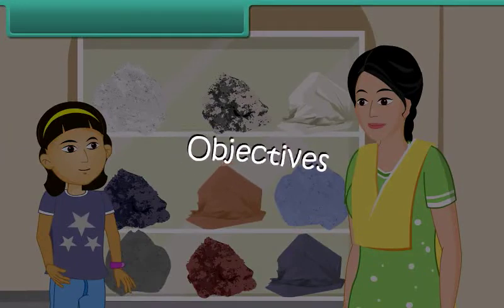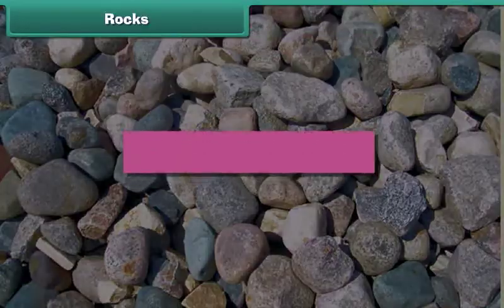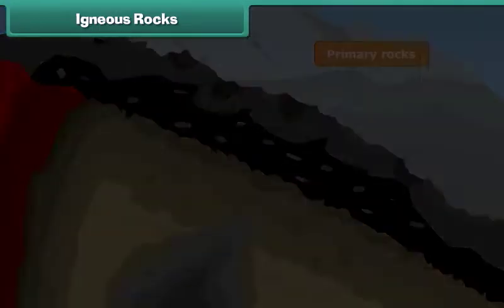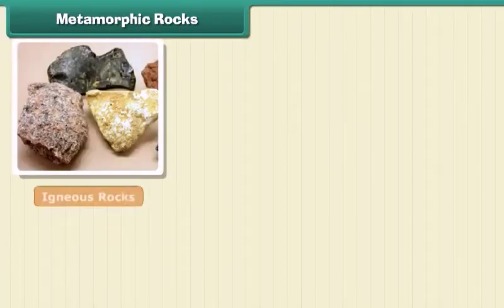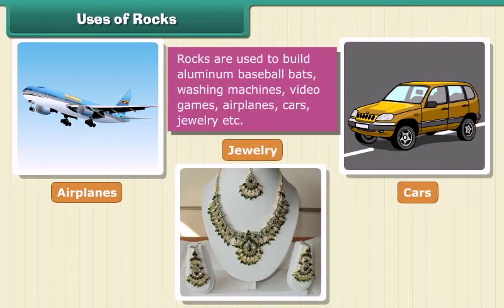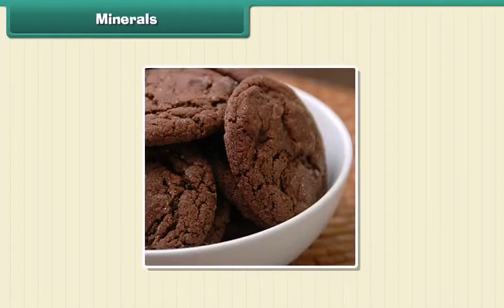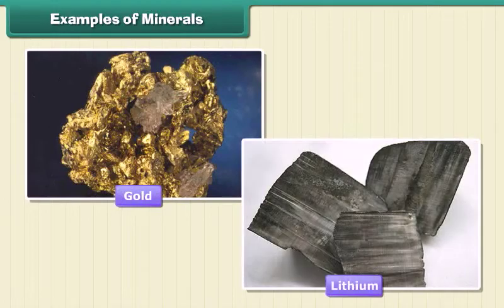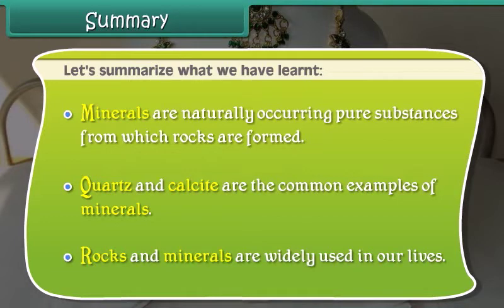Class- V Science, English Medium (Rocks and Minerals)